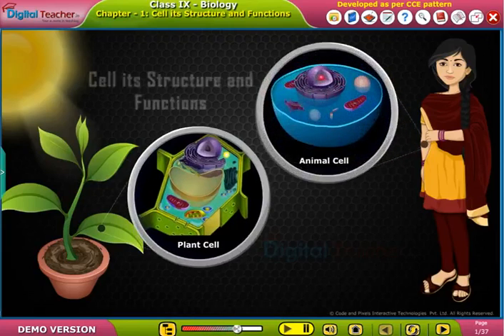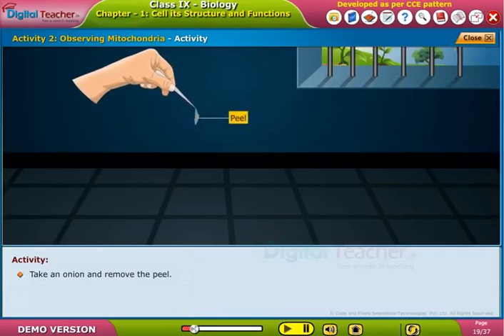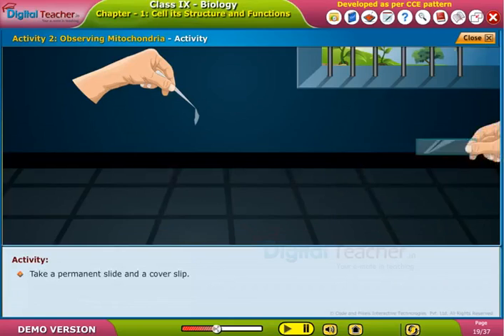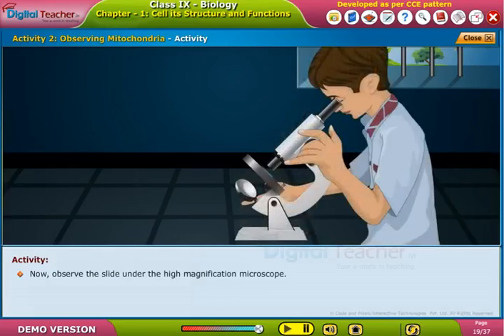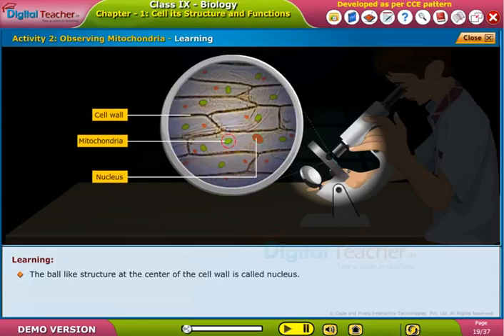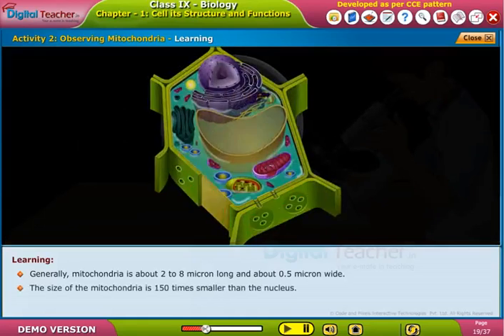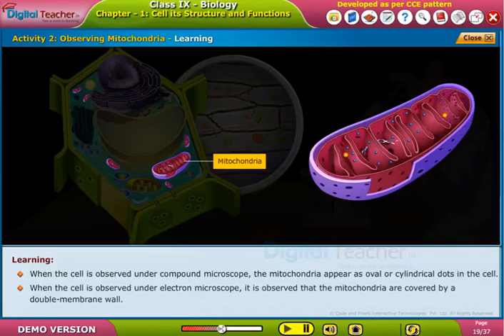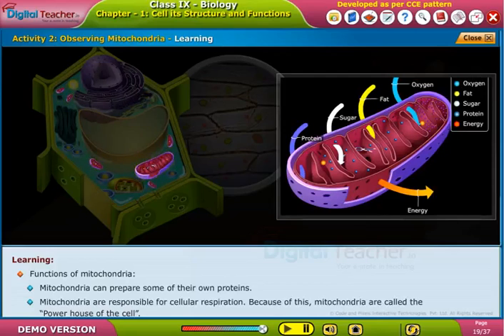Activity 2 Observing Mitochondria, Class 9 Biology | Digital Teacher